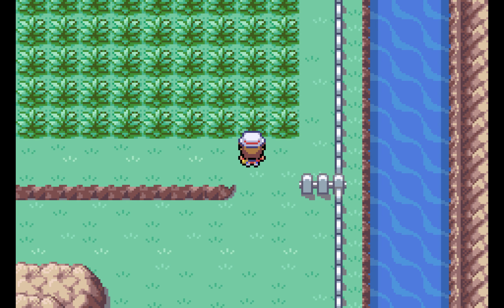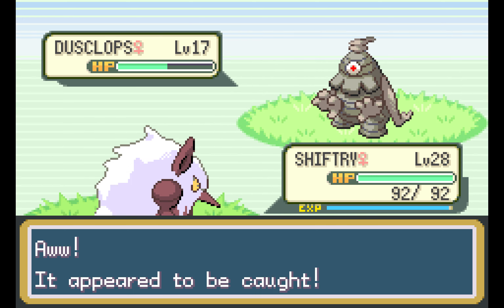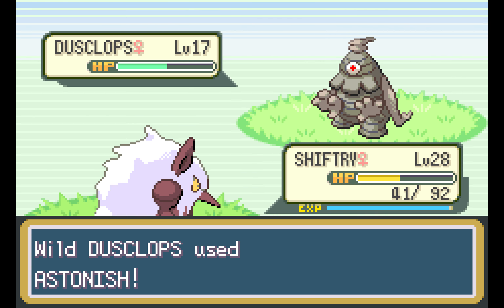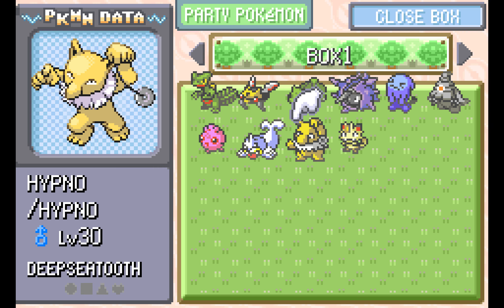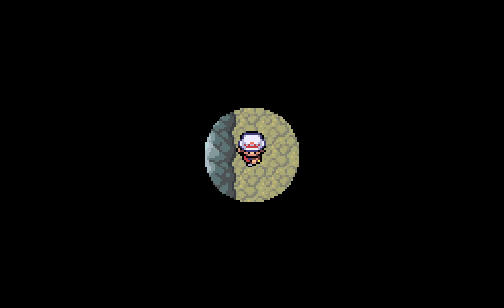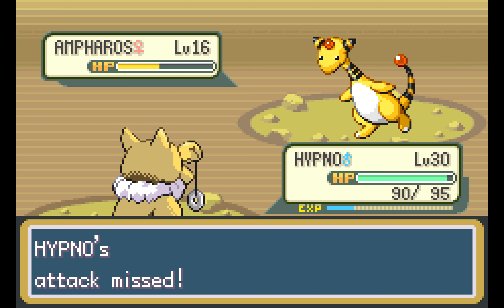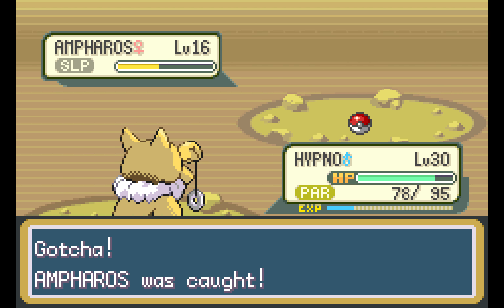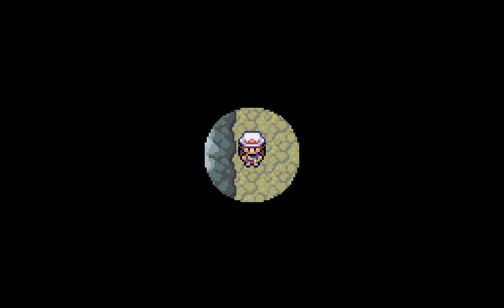Leaf Green - Episode 12